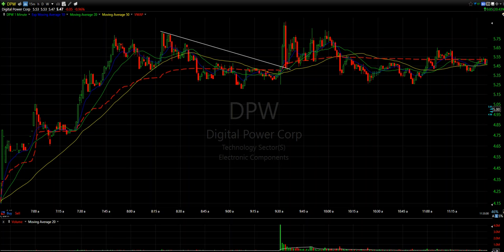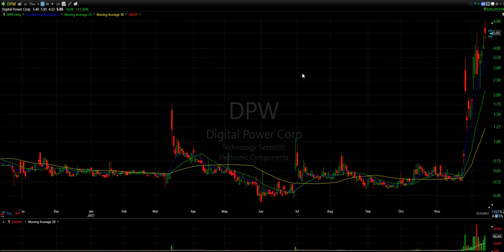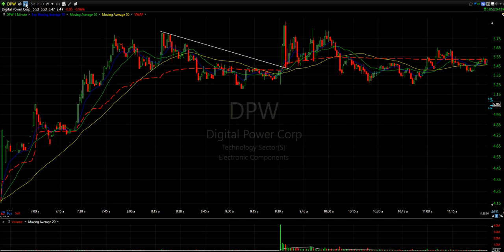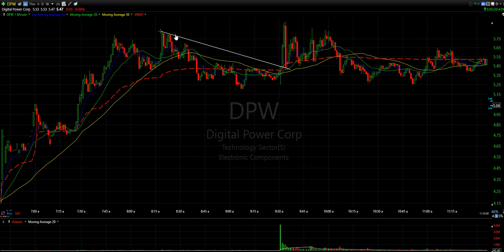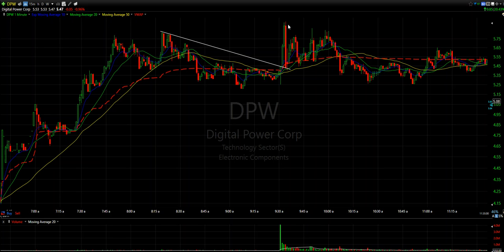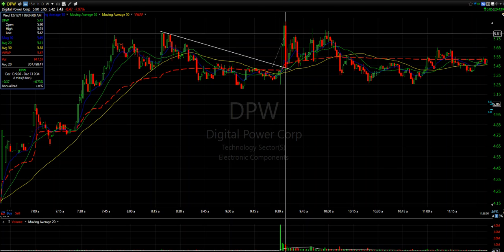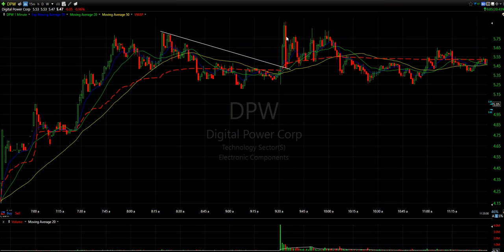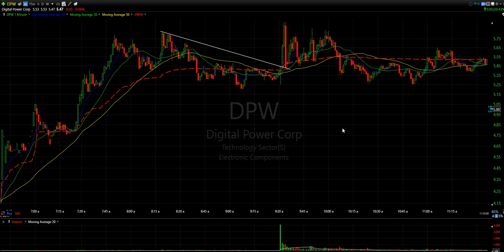$DPW Trade of the Day...3 minute hold!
***Stay in the loop with the J. Lewis Trading Team***